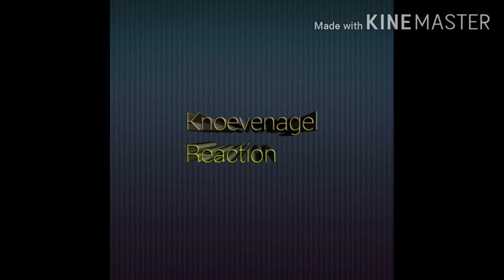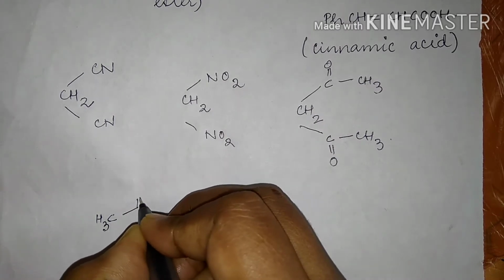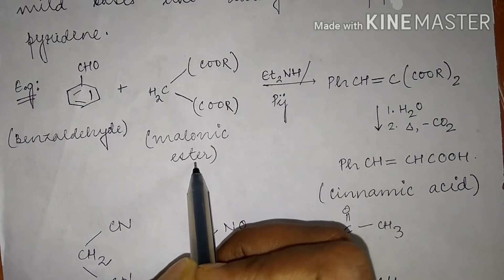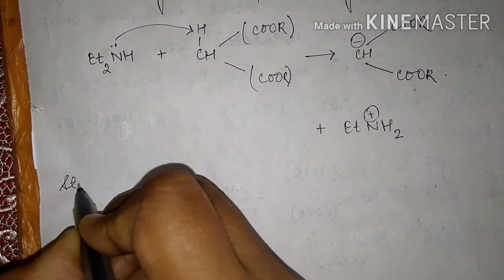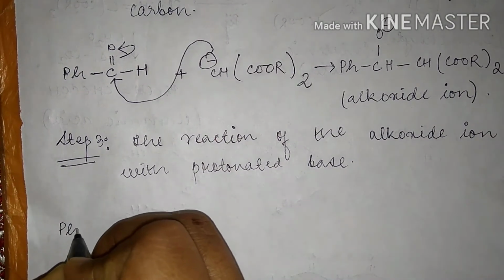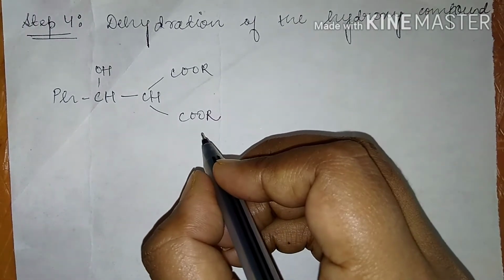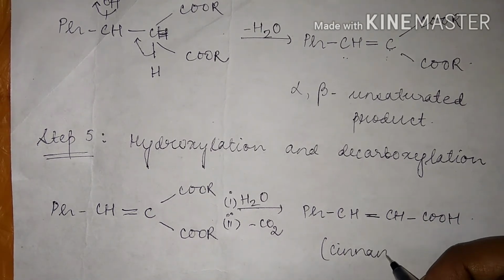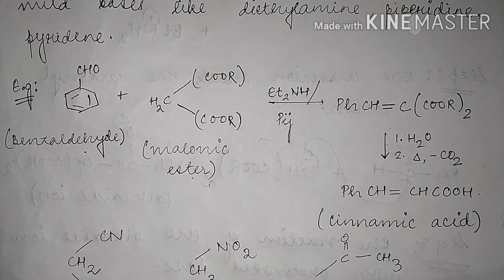Knoevenagel Reaction and its mechanism.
Mechanism and important points